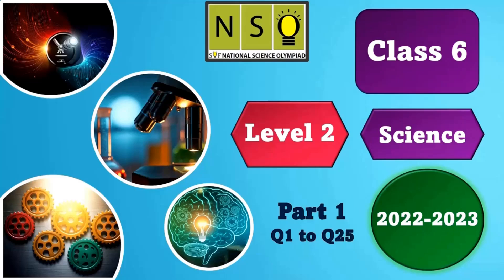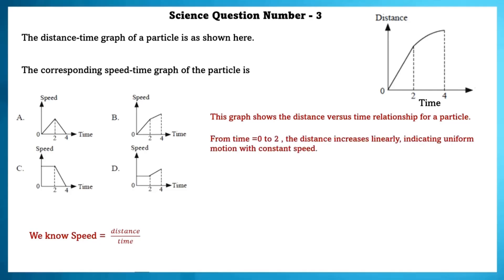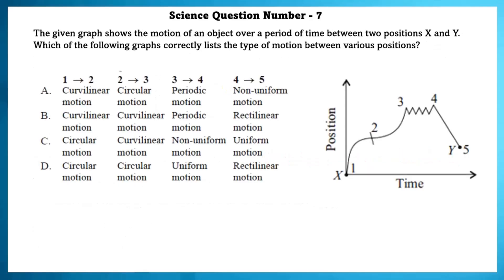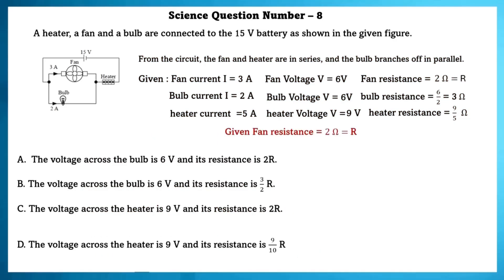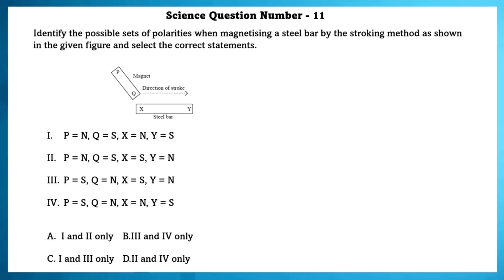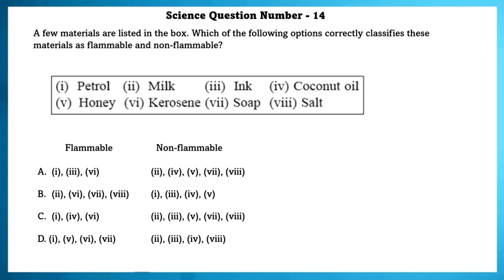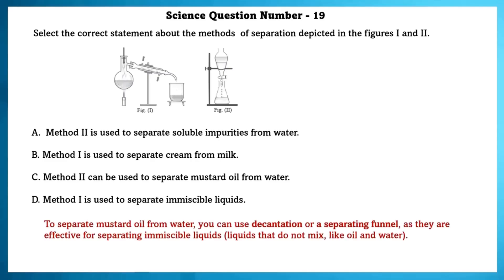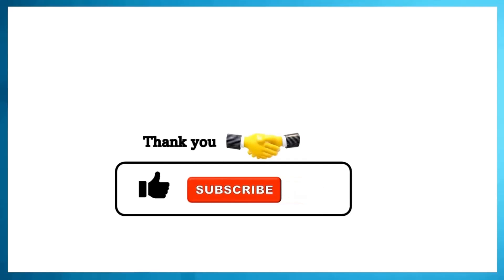Class 6 SOF NSO Level 2 Previous year paper 2022 23 Part I - Science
In this video, we provide a comprehensive and detailed solution guide for the Class 6 Science Olympiad Foundation (SOF) National Science Olympiad (NSO) Level 2 exam. Designed for students preparing for the NSO Level 2, this video covers a wide range of topics and concepts that are key to excelling in the exam.
Through the solved paper, we break down each question and explain the concepts step by step, ensuring that students not only get the correct answers but also understand the underlying scientific principles. Whether you are revising key topics or preparing for future exams, this video is an excellent resource to boost your confidence and knowledge.